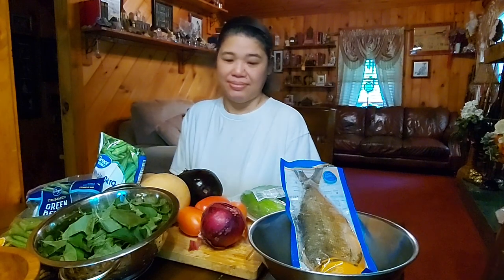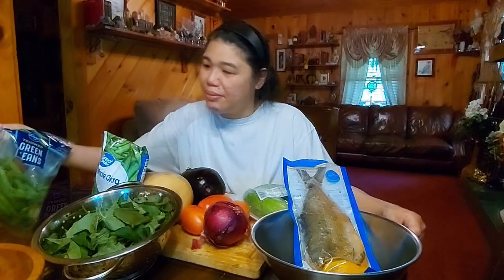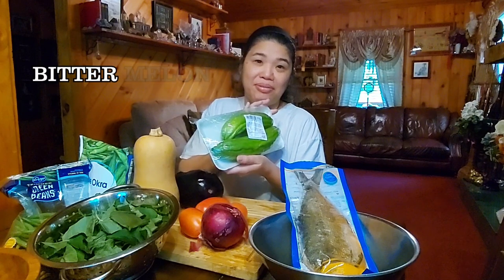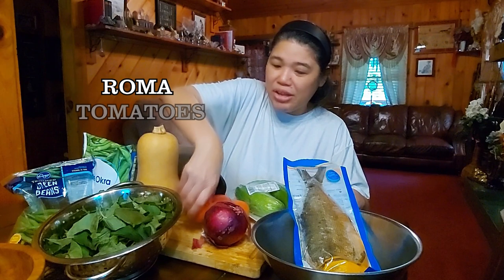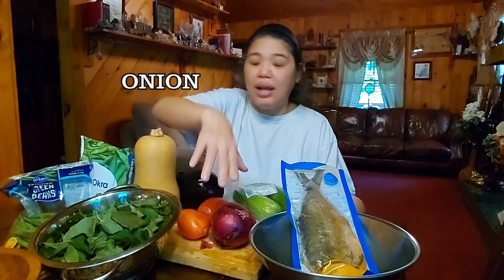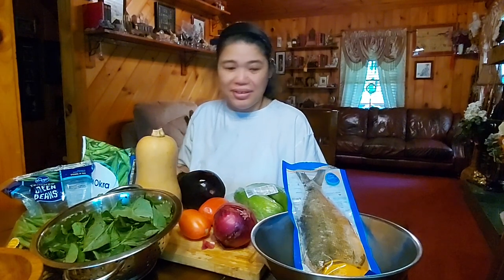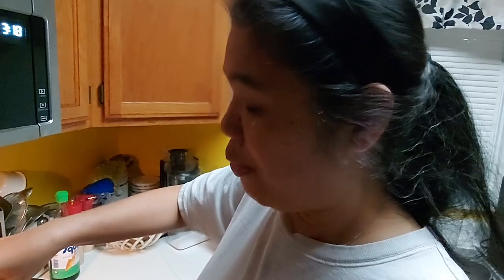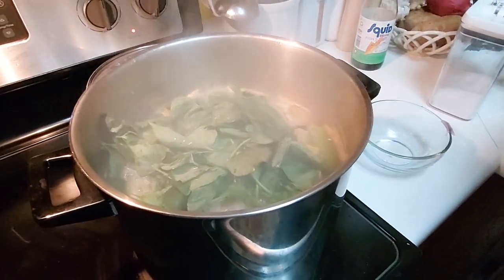VEGETABLE STEW. @PINAYINTHESMOKYMOUNTAINS vlog #3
@VacationStationTV  covers it ALL!! If it's happening in the SMOKIES, we will cover it for you. Share this channel with friends and relatives, workers and the like. We pull NO punches when it comes to the GOOD the BAD and the UGLY of this area so you can make sound choices as to where you might like to vacation or NOT.  Unfiltered and unscripted and right to the point information about this great place. Please try to remember that your support of this channel depends on YOU!